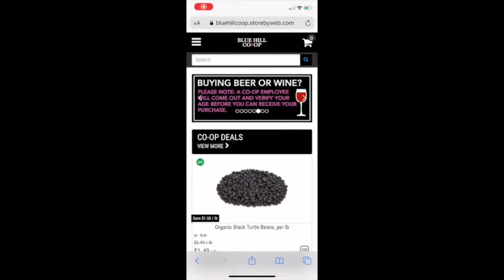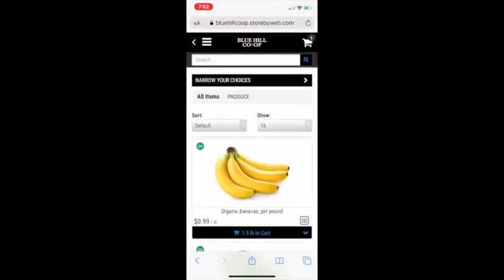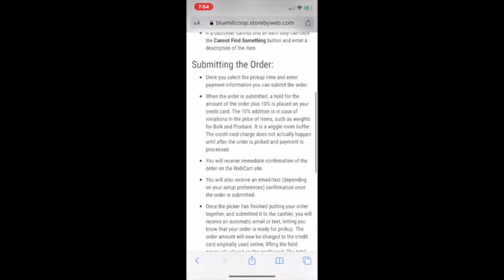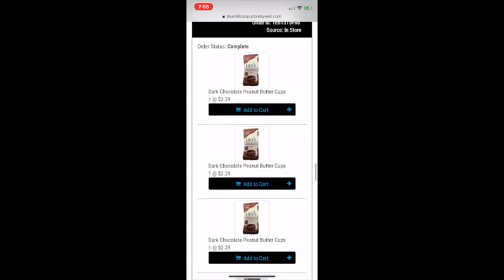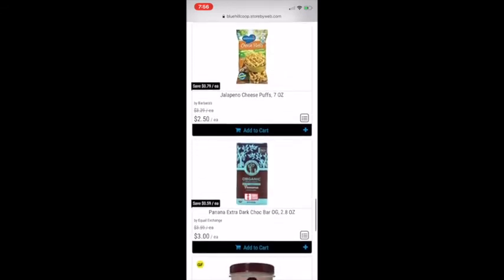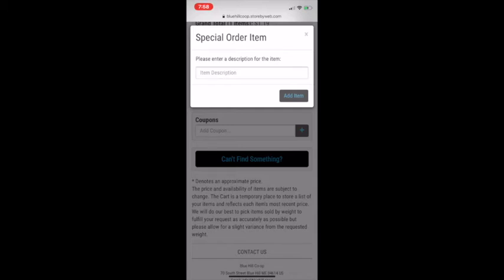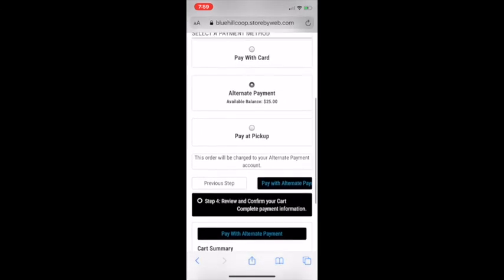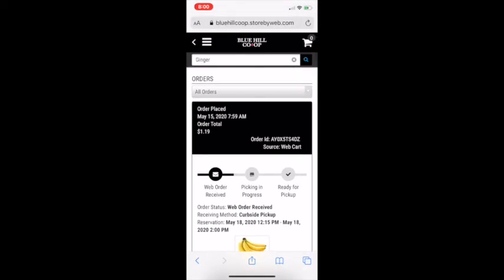WebCart Mobil Shopping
Did you know that it's easy to use WebCart on your phone?